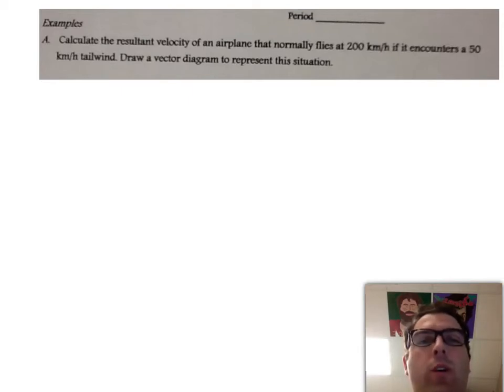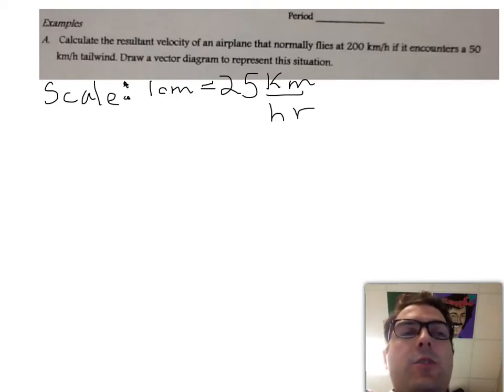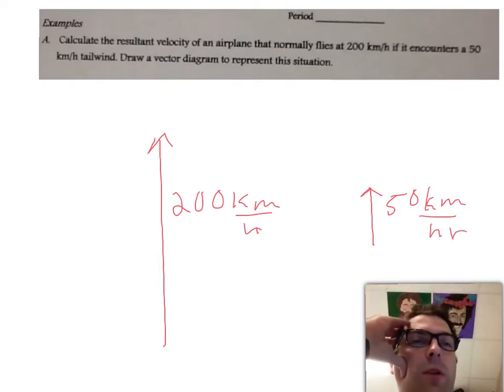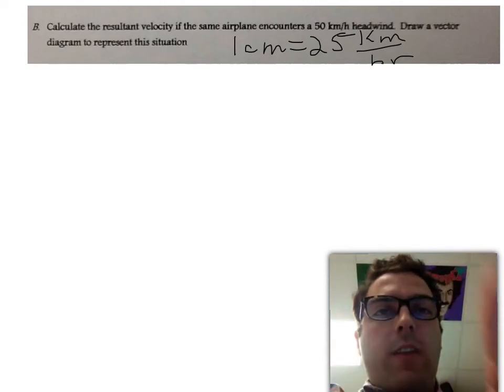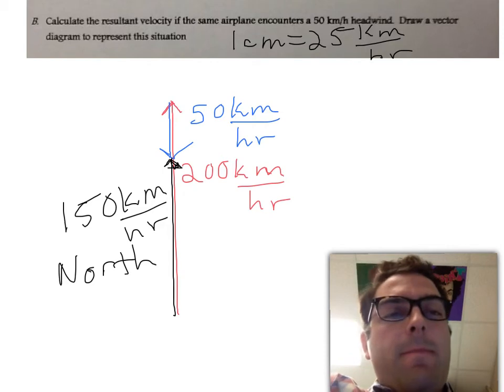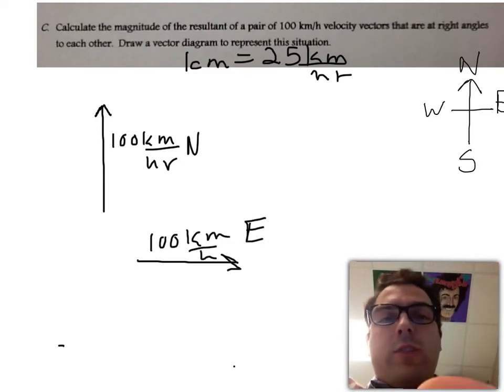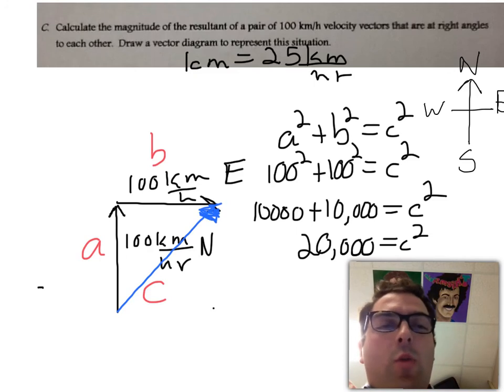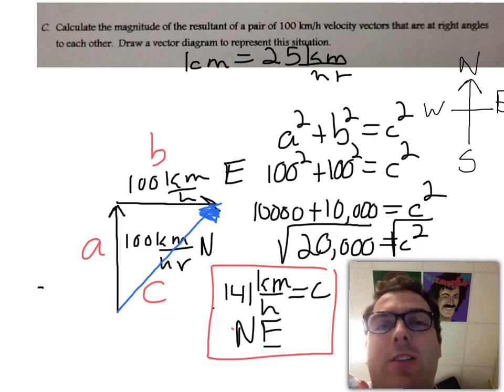Thiem - Vector WS Examples